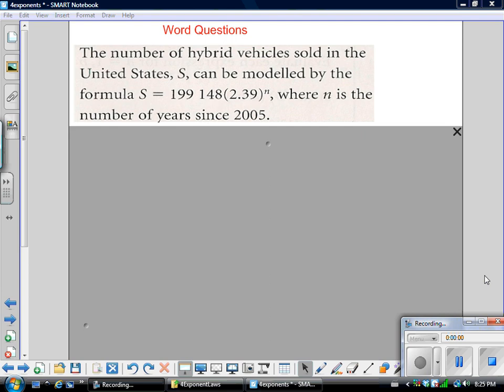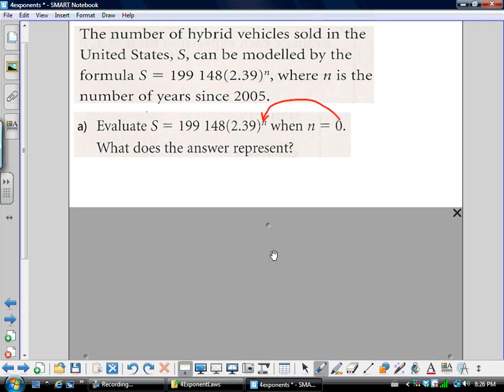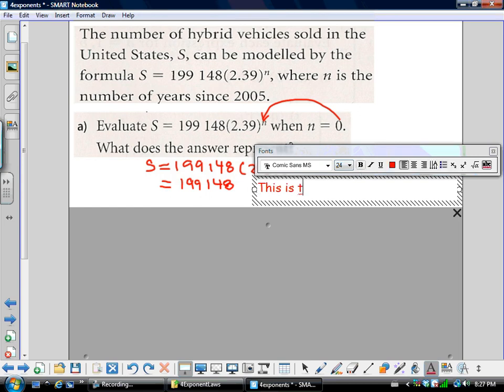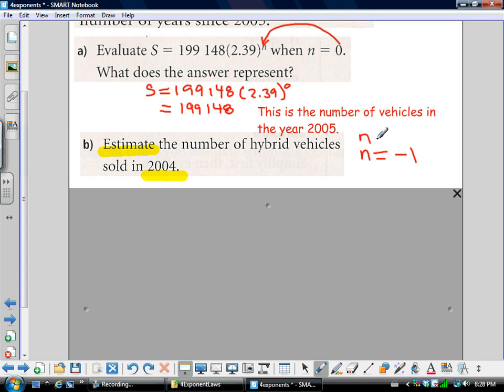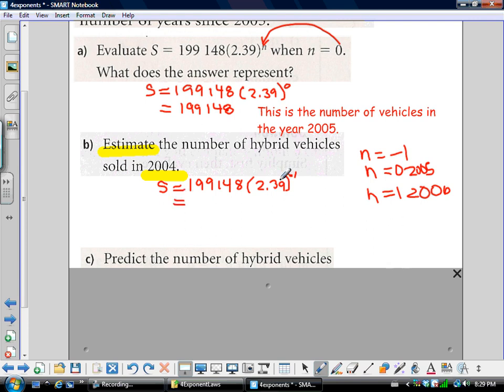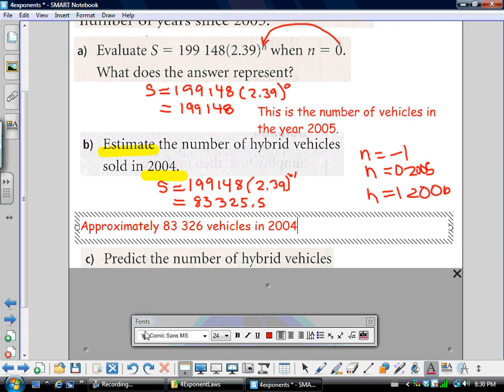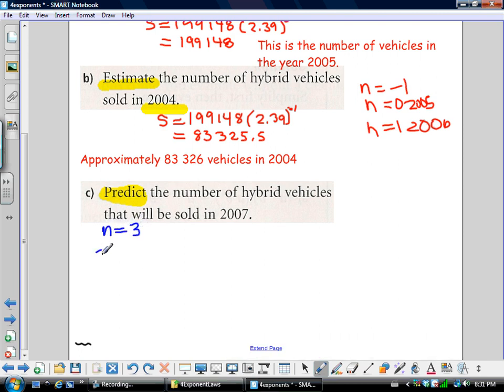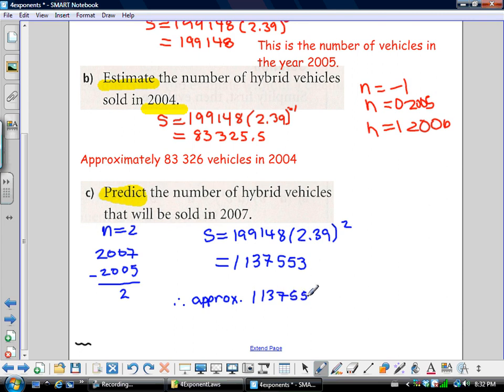4b Laws of Exponents